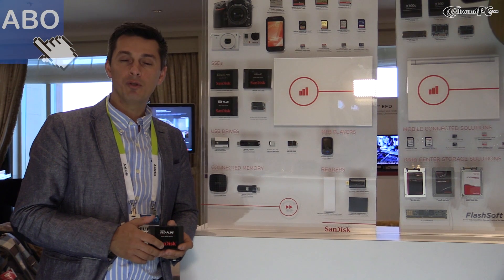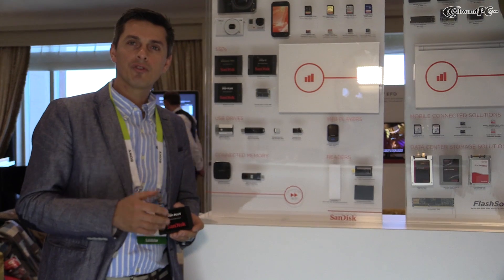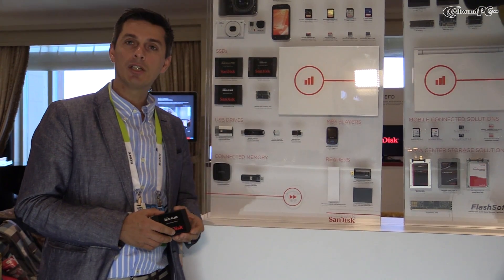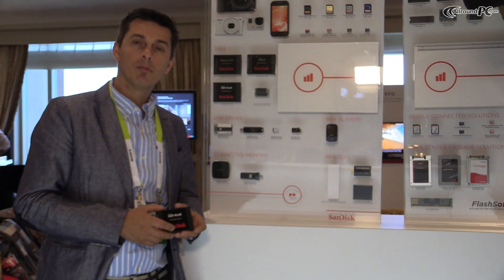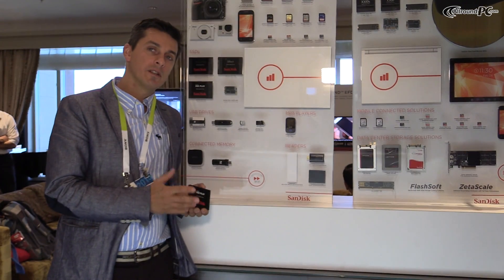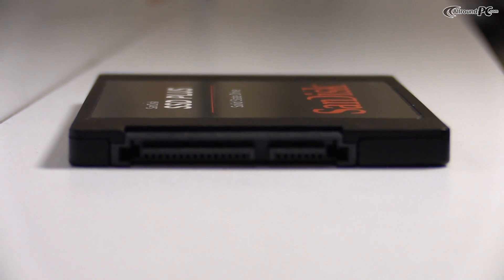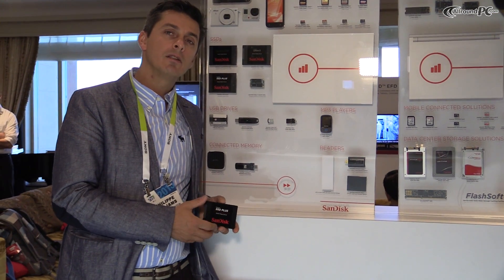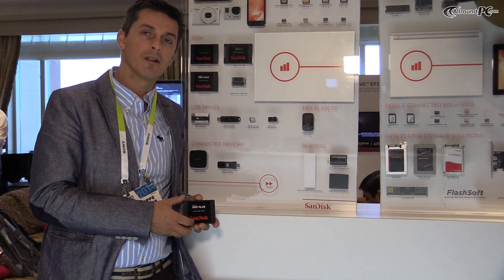CES 2015: SanDisk SSD Plus and Ultra II mSATA SSD (English) | Allround-PC.com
SanDisk announces two new SSDs at CES 2015 in Las Vegas. The SanDisk SSD Plus is an entry-level SSD with either 120 GB or 240 GB. The SanDisk Ultra II mSATA SSD is dedicated to ultra-thin products and comes with capacities from 128 GB up to 512 GB.